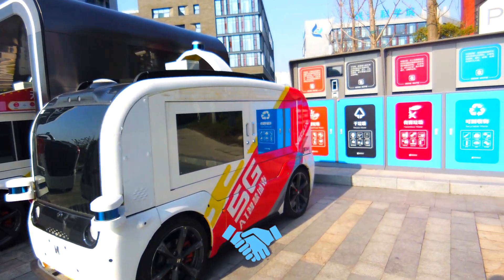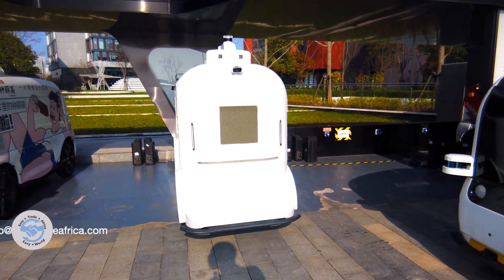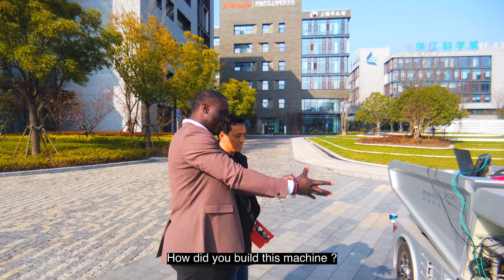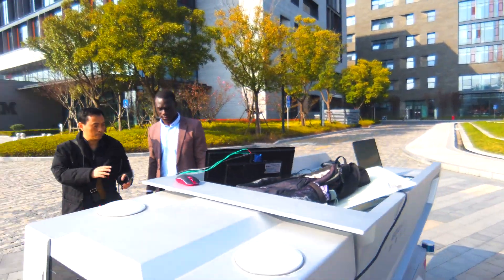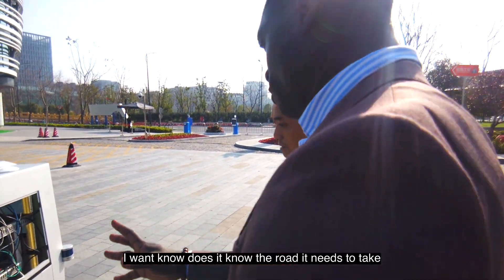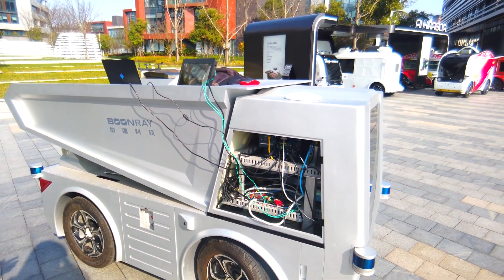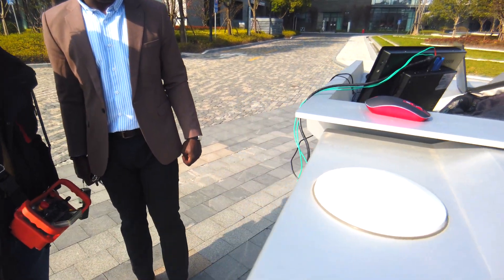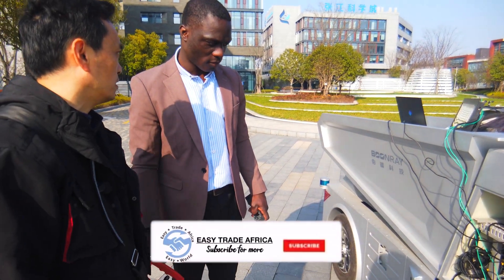5G BOONRAY 4K FULLY AUTONOMOUS - SELF DRIVING VEHICLE ALL-ELECTRIC |verizon easy trade africa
A four-wheeled Self-Driving logistics vehicle, still under construction for Africa mining project... Equipped with a sensor suite that includes cameras, GPS and inertial measurement units, the robot can deliver items within a 6km radius. It has a large compartment to hold deliveries equivalent to the size of two grocery bags with a maximum weight of 10kg.A single person can complete the power exchange within 30 seconds without any tools. The battery last for 16 hours ... the vehicle support all-weather operation.Big thanks to SHANGHAI BOONRAY .Easy Trade Africa International Trading Co, Ltd. Votre partenaire fiable pour tout achats en chine.-your Partner Based on Trust- 🤝🤝 If you are in the trading business or would like to start a business in your country, then watch our video to learn about product exposition , exhibition, trade show and Chinese wholesale market. Buy and import to your country now!

trade business exposition buy and import exposition easy trade Africa easy trade Africa easy trade Africa easy trade Africa exposition exposition easy trade Africa easy trade Africa exposition exposition easy trade Africa easy trade Africa science Verizon robotics robots arpo the robot robot dog lego robot robot arm self driving cars autopilot gpu mining bitcoin mining cryptocurrency mining mining rig electric car ev ethereum mining crypto mining artificial intelligence humanoid robot uberrobot cartoonverizoneasy trade africa5Gexposittion